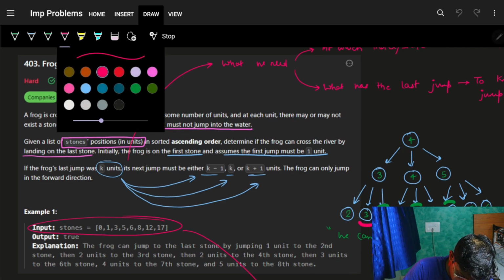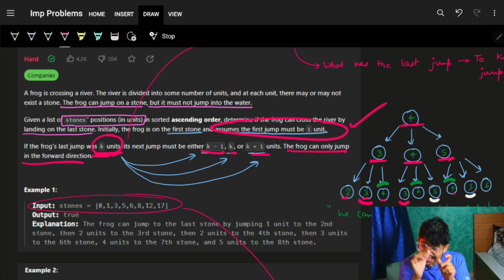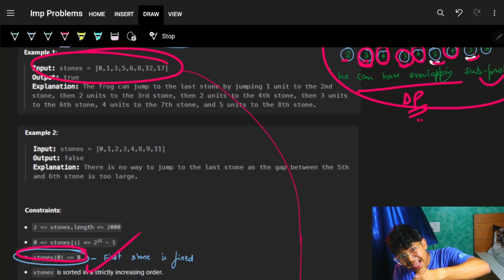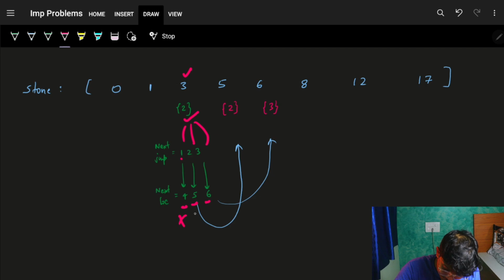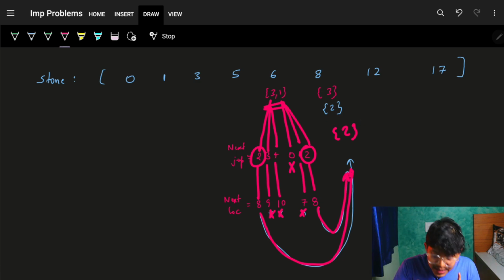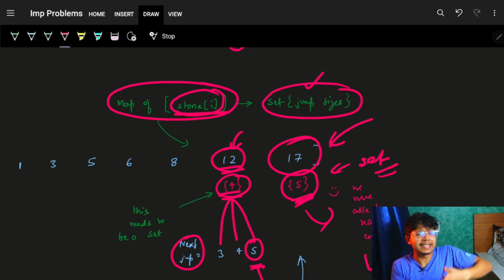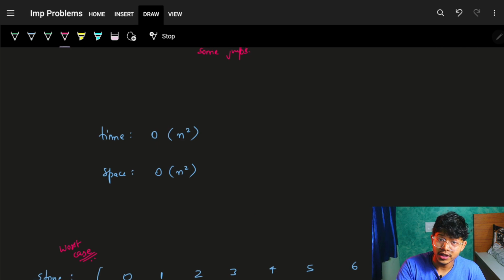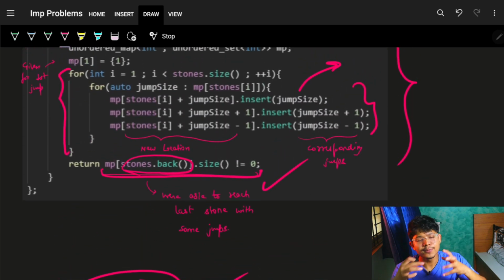403. Frog Jump II DP II Complete Intuition II Short & Concise Code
In this video, I'll talk about how to solve Leetcode 403. Frog Jump II DP

✨ Timelines✨
0:00 - Bakwas
0:16 - Problem Explanation
2:01 - Intuition
6:23 - Dry run of our Logic
15:23 - Code & Complexity
✨ Hashtags ✨